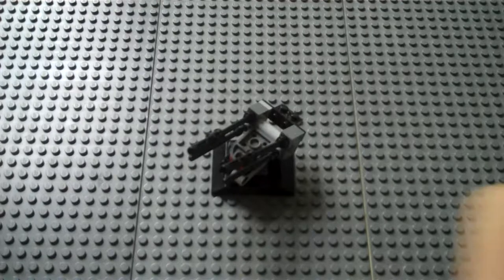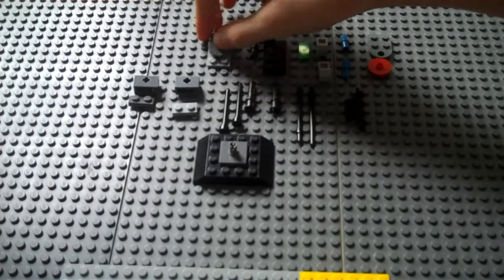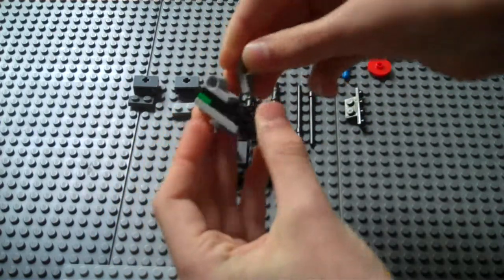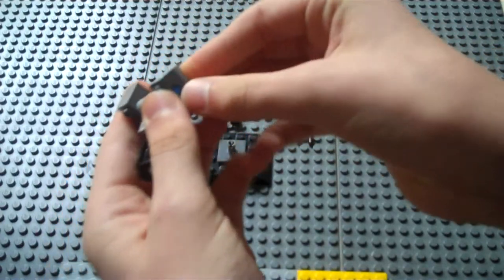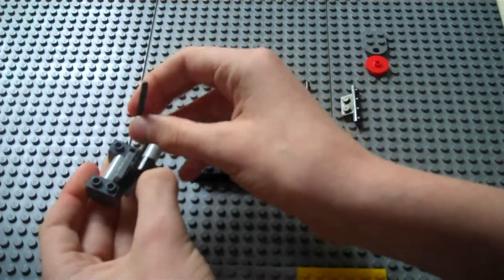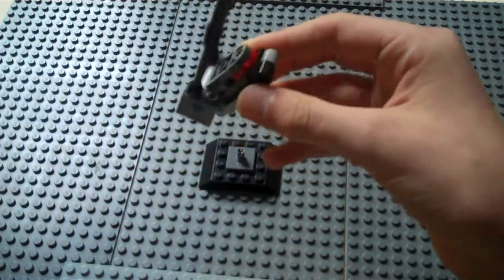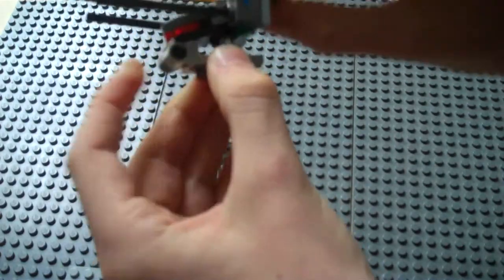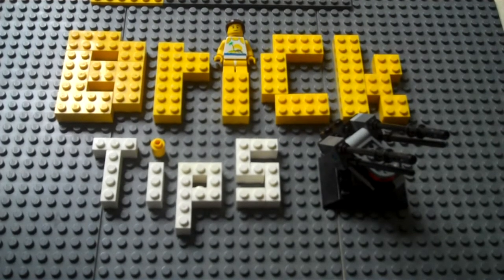How to Build an Anti-Aircraft Cannon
How to build a detailed anti-aircraft cannon for any of your Lego needs.